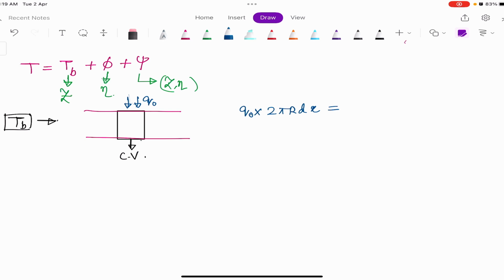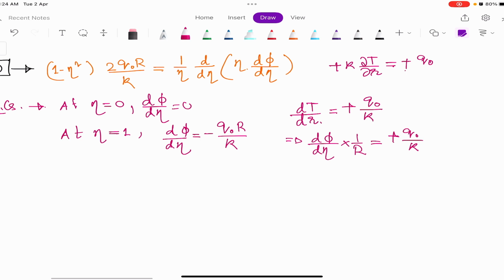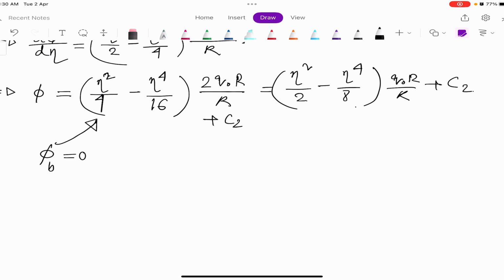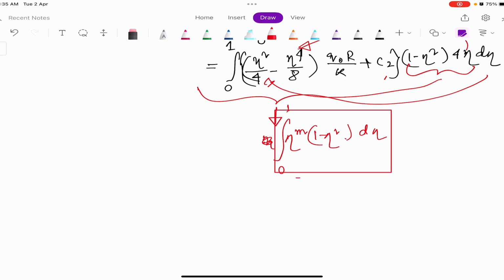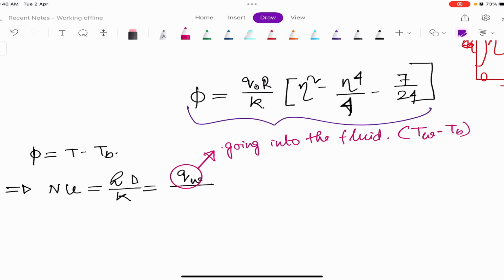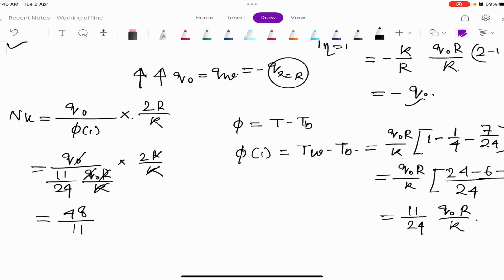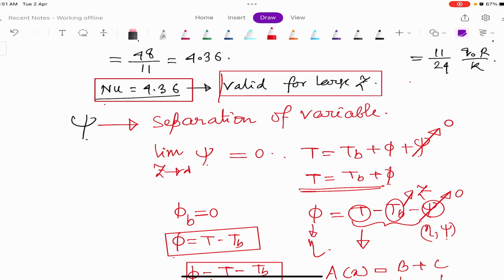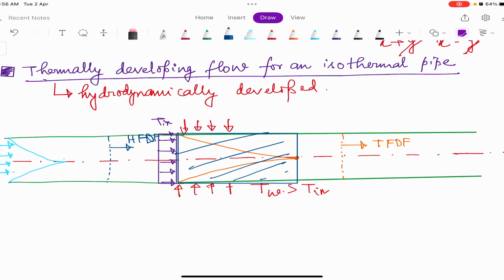D16|Internal forced convection 5| Solution of forced conv. In pipe with UHF| BY GATEME AIR-31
Heat transfer|Heat transfer GATE| Convective heat transfer|Forced convection|internal forced convection.
🔥 Get ready to unlock the secrets of Internal Forced Convection like never before! In the exhilarating Day 16 of our series, we delve deep into the solution of forced convection in pipes with Uniform Heat Flux (UHF). Join me, GATEME AIR-31, your guide through this dynamic exploration of advanced concepts in fluid mechanics.

💡 Ready to elevate your understanding of forced convection to new heights? This video is your ticket to mastering the intricacies of heat transfer in pipes under the influence of Ultra High Frequencies, a crucial topic for mechanical engineering students, GATE aspirants, and anyone seeking to delve deeper into fluid dynamics.

🚀 With clear explanations, detailed examples, and expert insights, we'll unravel the complexities of internal forced convection, empowering you to tackle challenging problems with confidence and precision.

🔍 Whether you're preparing for GATE, gearing up for your semester exams, or simply passionate about the intricacies of mechanical engineering, this video is your essential resource for comprehensive learning and exam success.

🔗 Don't miss out on this opportunity to sharpen your skills and expand your knowledge horizon! Click play now and embark on a journey toward mastery with GATEME AIR-31 as your trusted mentor.

🔔 Subscribe to our channel and hit the notification bell to stay updated on the entire series of engaging and insightful videos designed to fuel your passion for mechanical engineering and propel you toward success in your academic and professional endeavors!